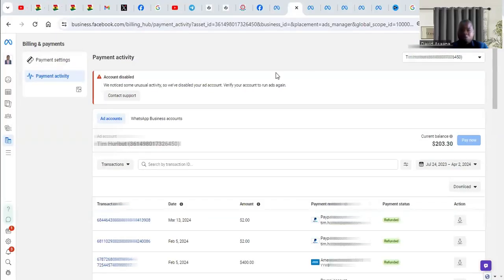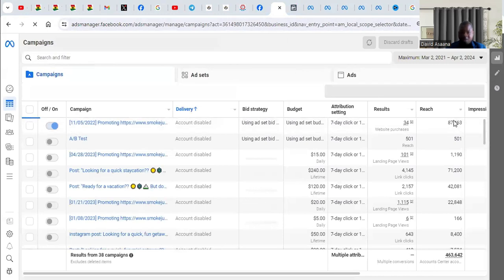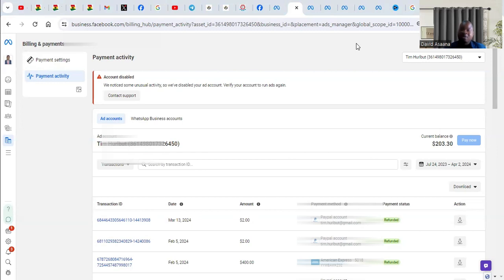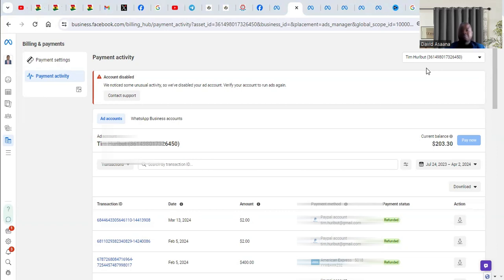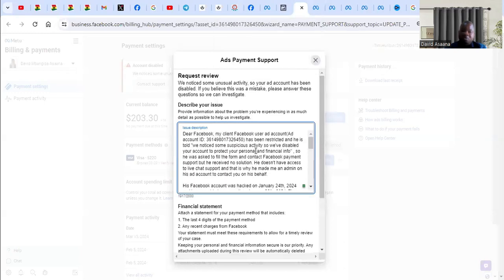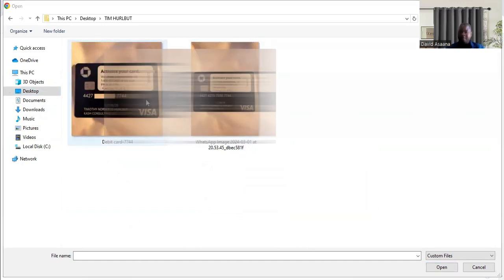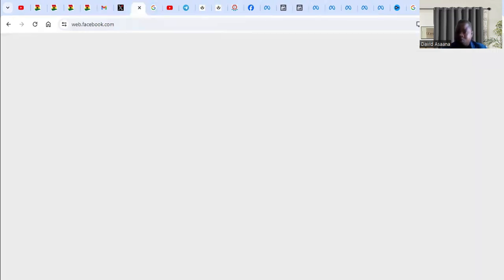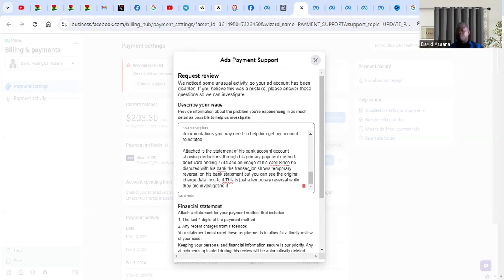we noticed some unusual activity so we've disabled your ad account Facebook solved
If your Facebook ad account is disabled after you have added a new payment method or if your ad account is disabled and you are told "
we noticed some unusual activity, so we've disabled your ad account.Verify your account to run ads again,"  this video will help you a lot.